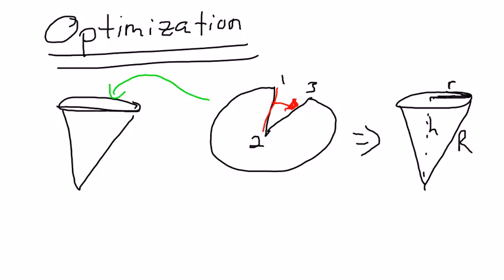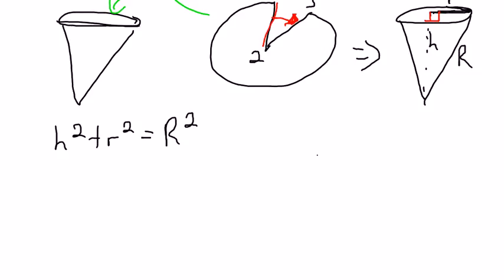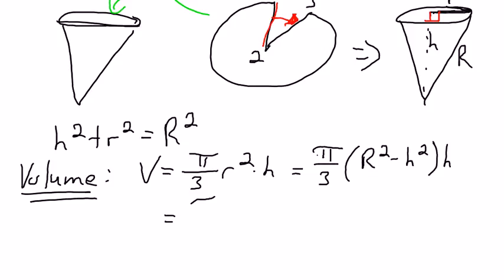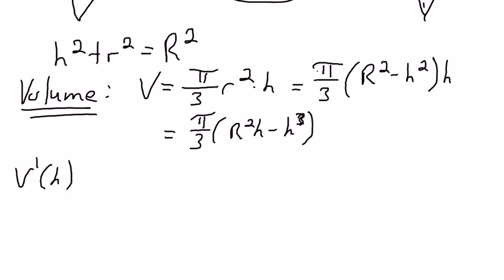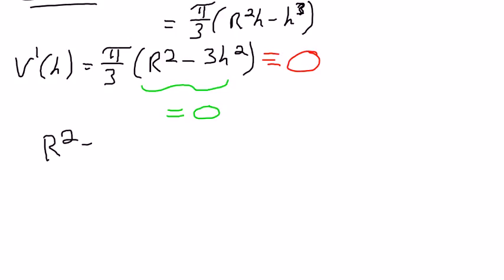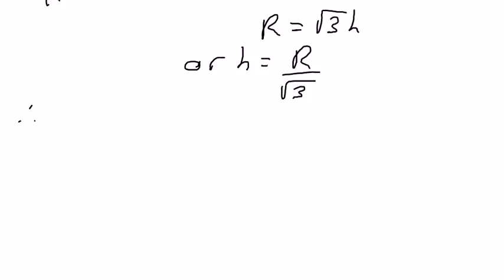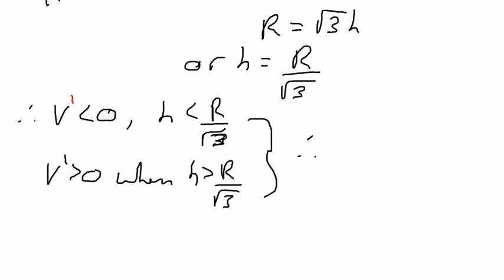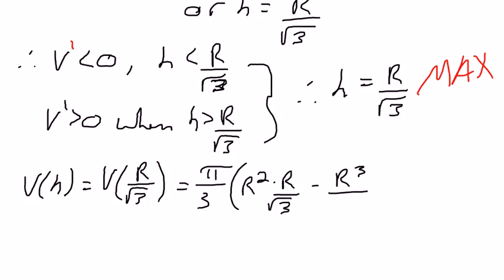Optimization Problems: Absolute Maximum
Example and steps of how to solve an optimization problem for the optimal maximum value.